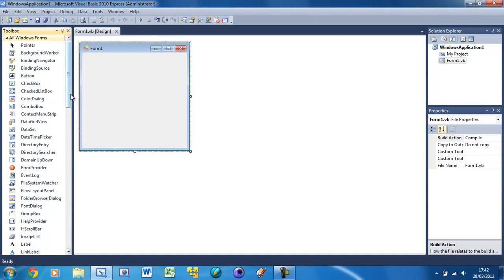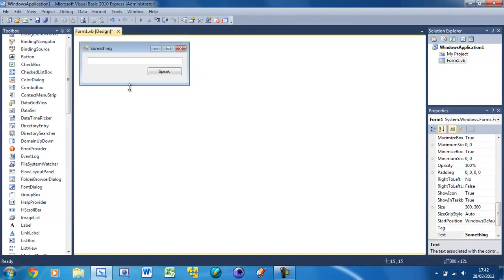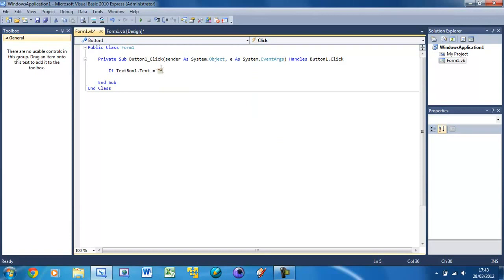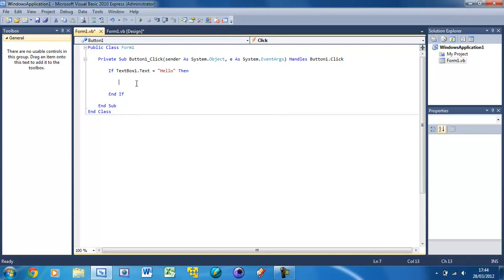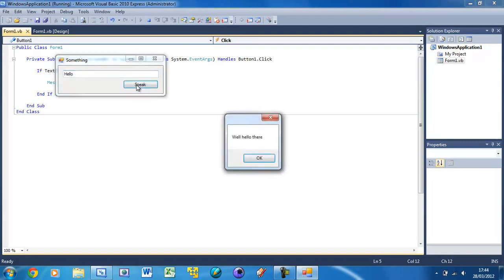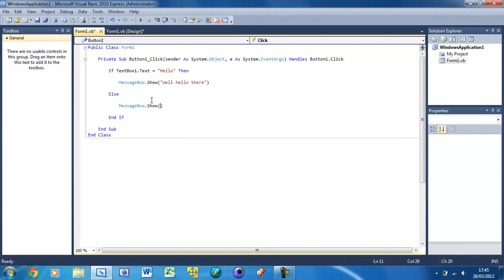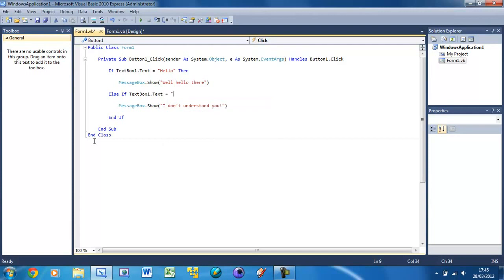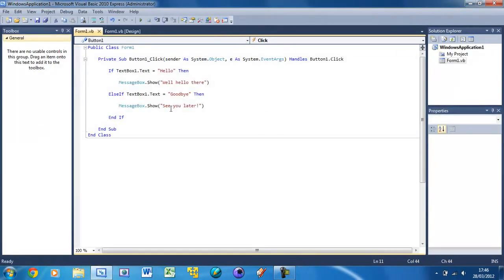Learn Visual Basic - #5 - If Statements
In this video, we will be looking at if statements. If statements are conditions that will decide if something is true or false. They make our programs more dynamic as actions can be processed based on whether it returns true or false.